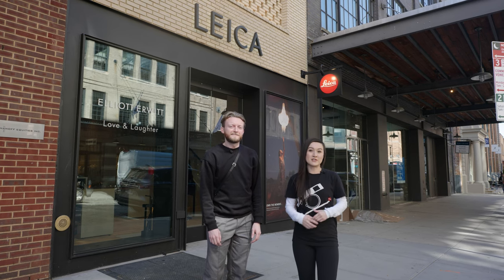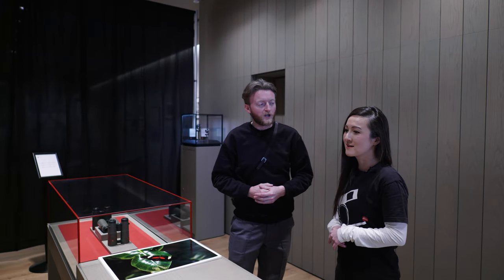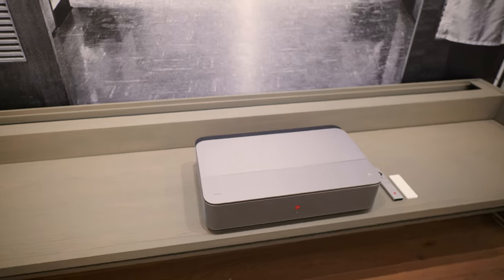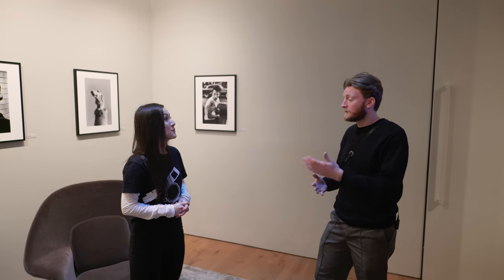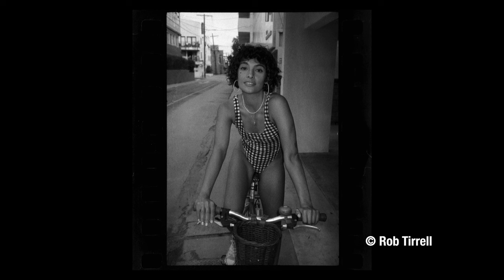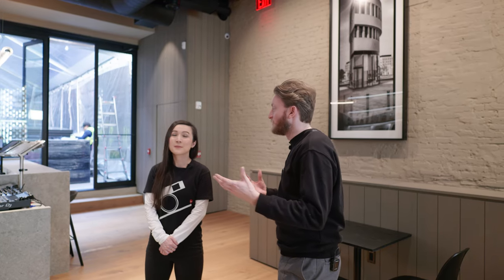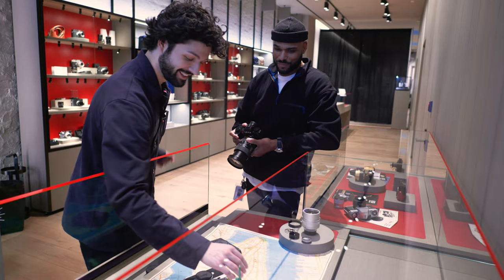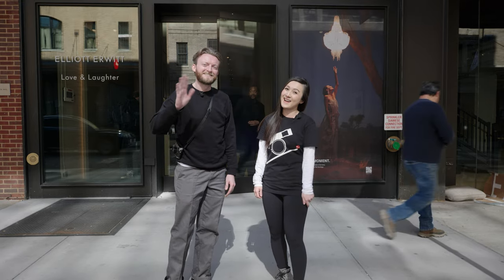Sneak Peek Inside the Leica Flagship Store New York with General Manager Rob Tirrell 📸🔴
Did you know Leica recently opened a new flagship store at the Meatpacking District in New York City? Come take a tour with us inside this unique store and see what it has to offer! Hint: it has a beautiful gallery 😍